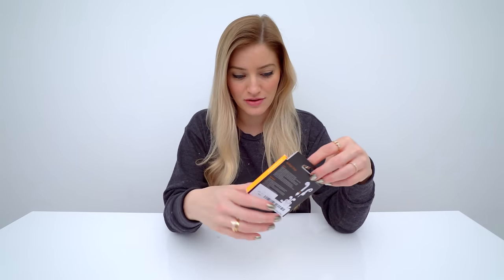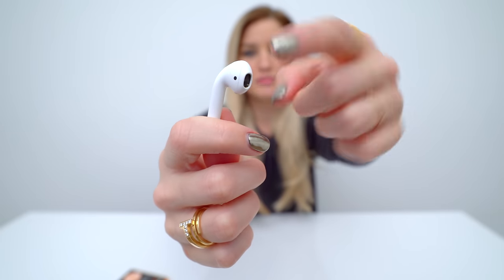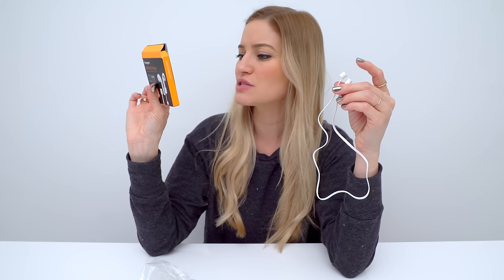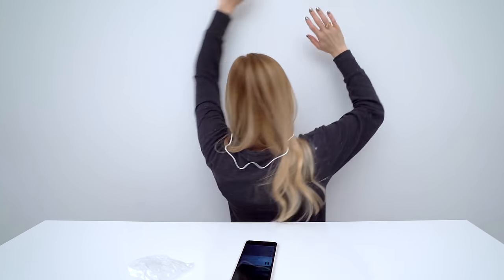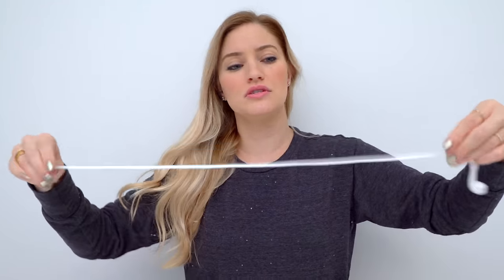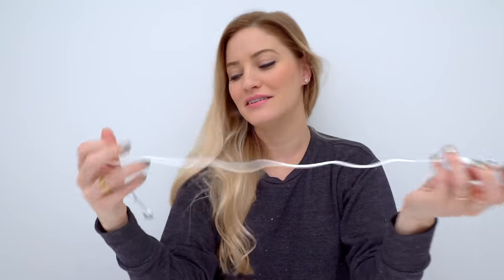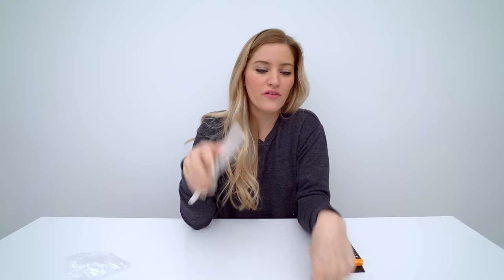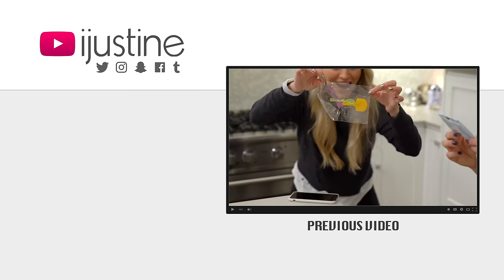AirPods Strap Ons!